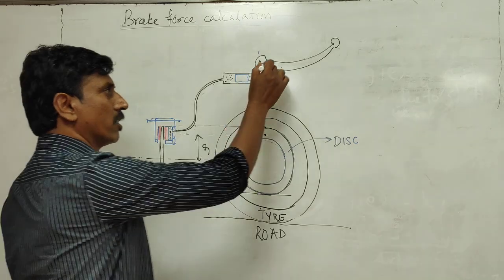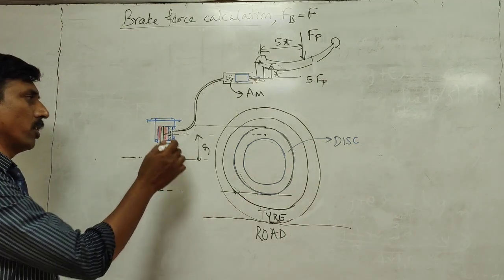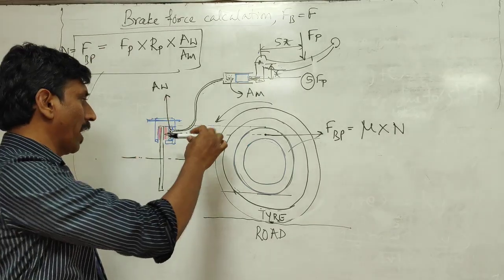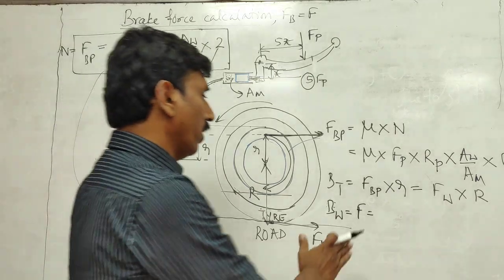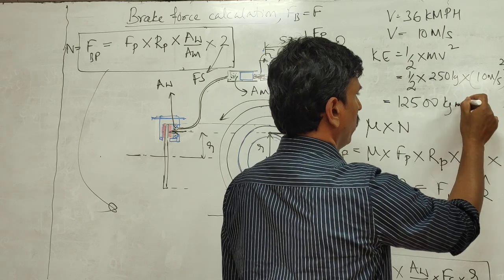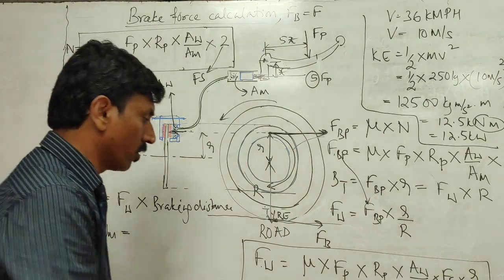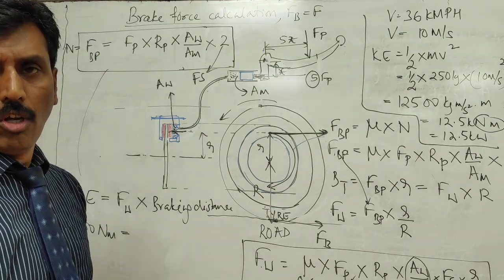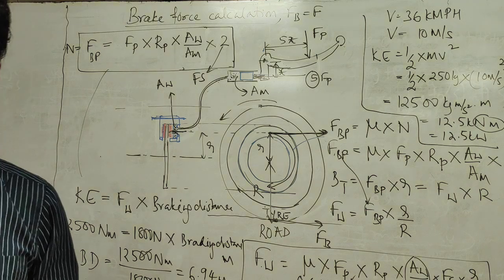Brake force and Stopping distance or braking distance calculation - SAE supra